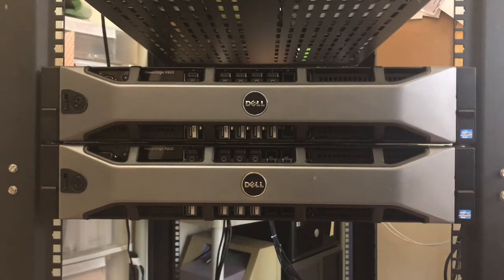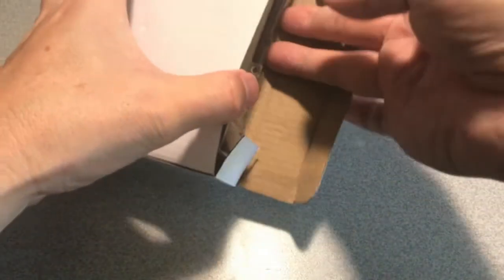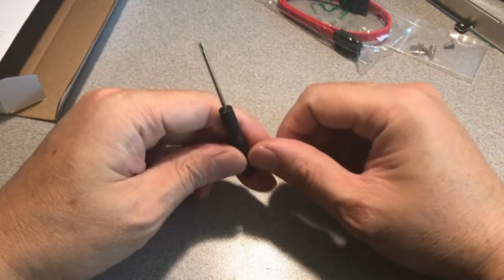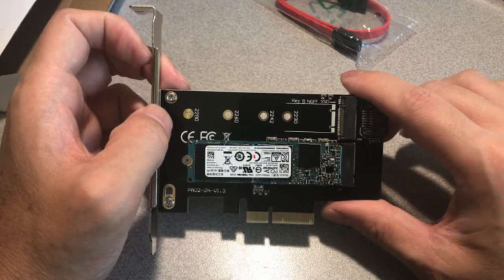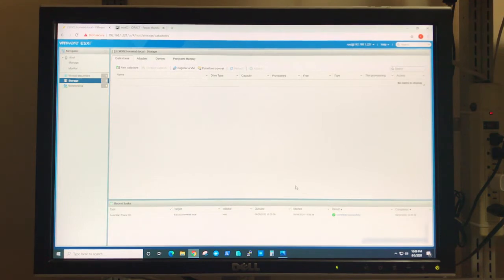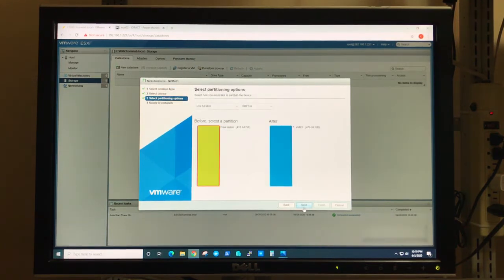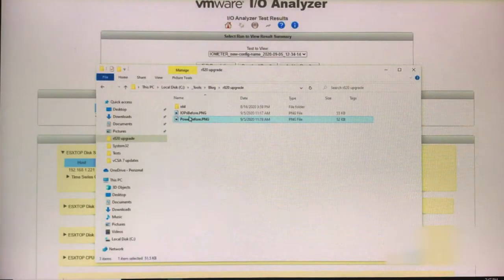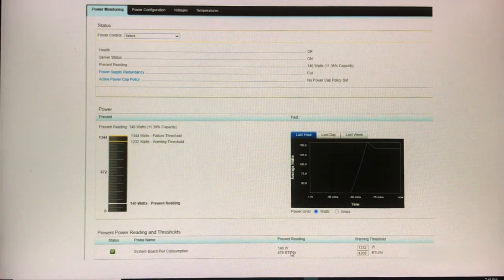Adding An NVMe M.2 SSD drive to a Dell PowerEdge R820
The processor and memory specs on my Dell PowerEdge R820 running VMWare ESXi 7 for my Homelab are completely fine. Unfortunately, the storage performance was lacking...
Alternative Adapter
PCIe to NVMe M.2 SSD Card Adapter

So, I used a generic $14 PCIe card that allowed me to use an existing M.2 SSD drive as a VMWare datastore.

IOPs went from 1K to 54K and power consumption went down by 40W.

Although, I was fortunate enough to have an existing SSD laying around, other home labers have had success with the following drives:

Samsung 970 EVO 500GB
Samsung 970 EVO 1TB
Commissions Earned